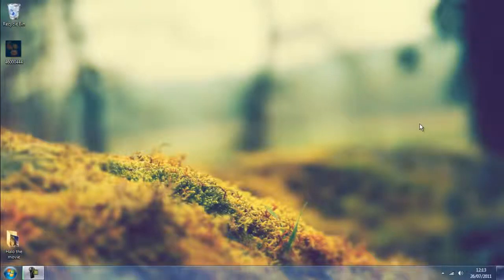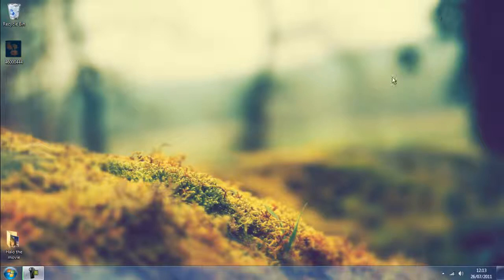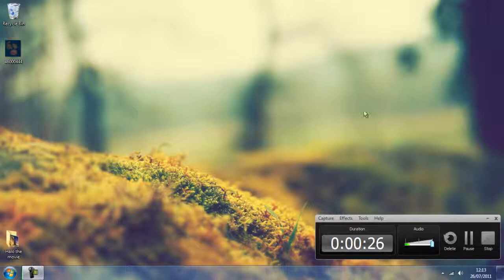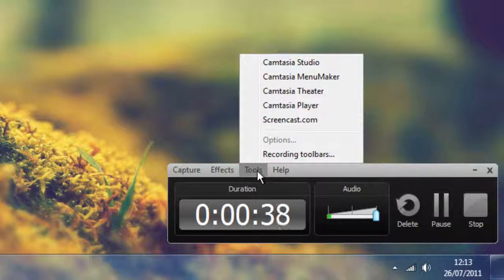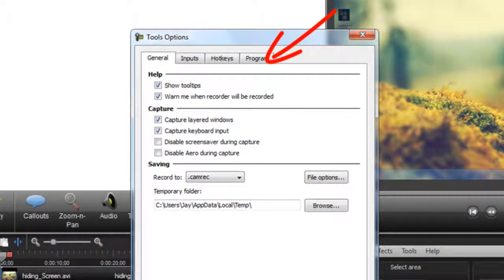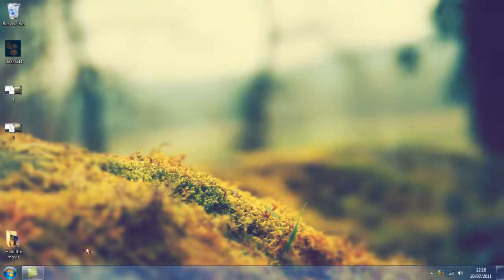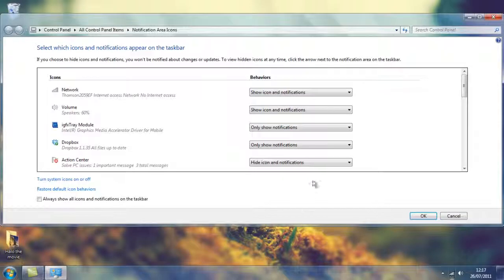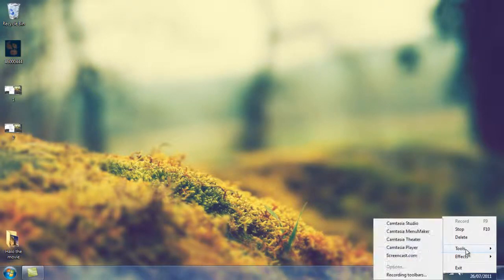How to remove camtasia from the task bar.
A quick video showing how to hide the camtasia recorder form the task bar whilst recording the screen.